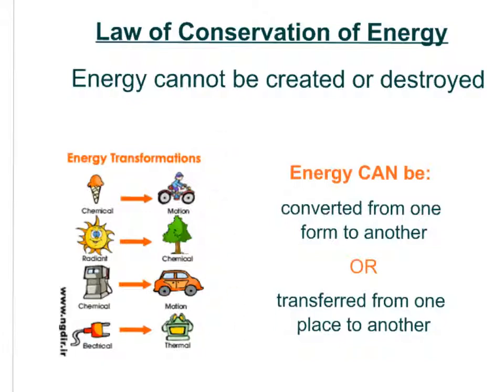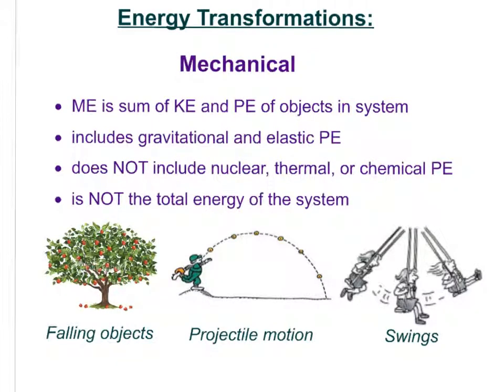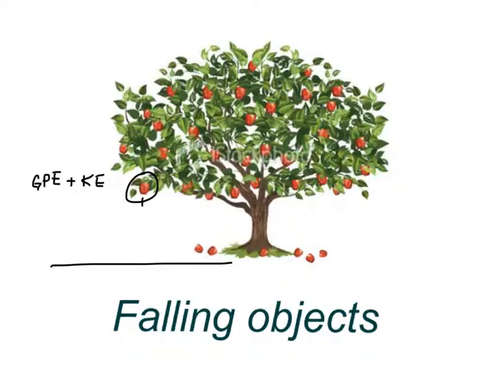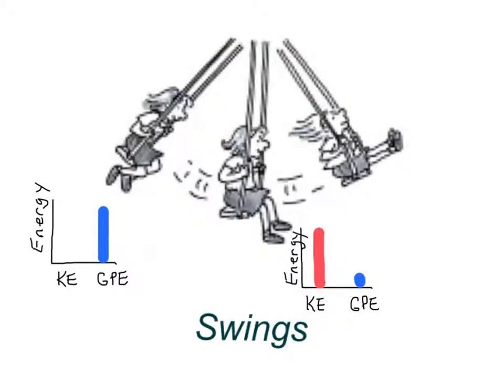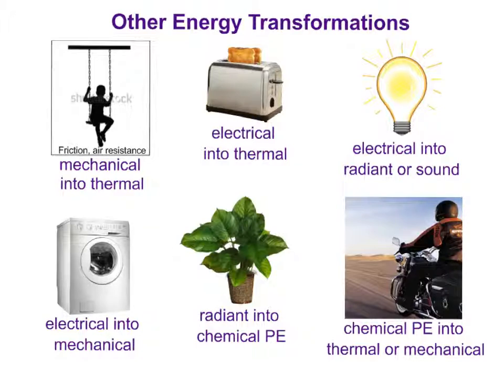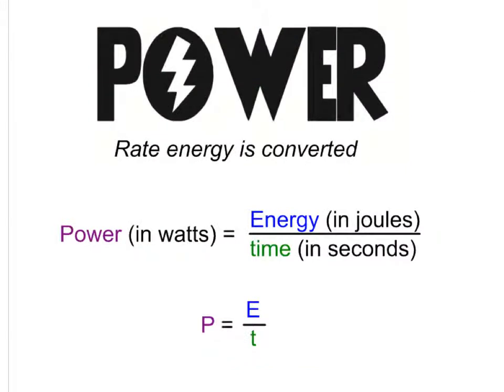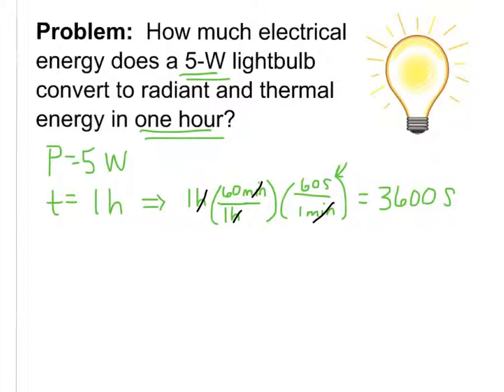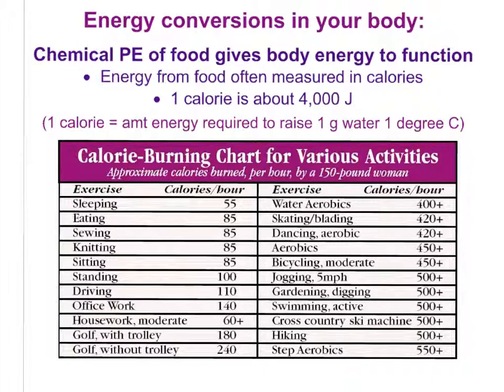Phys Sci 3 4 Conservation of Energy